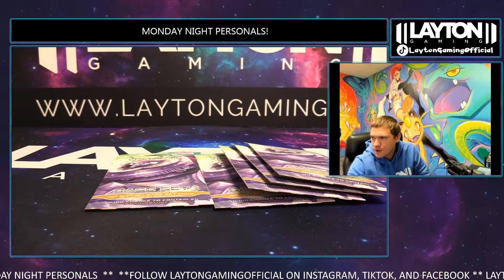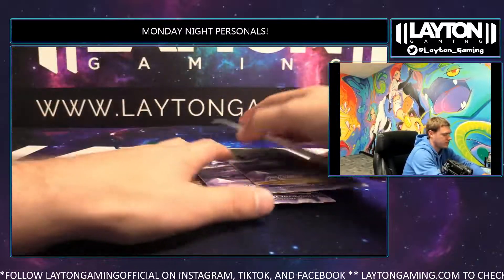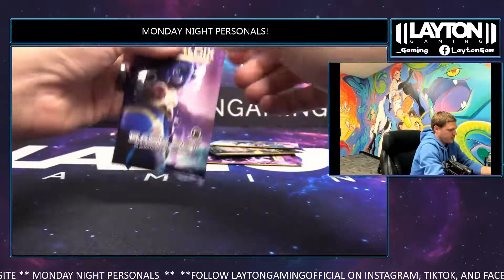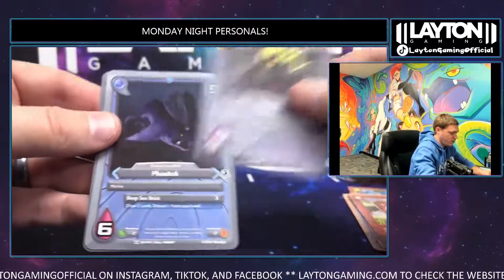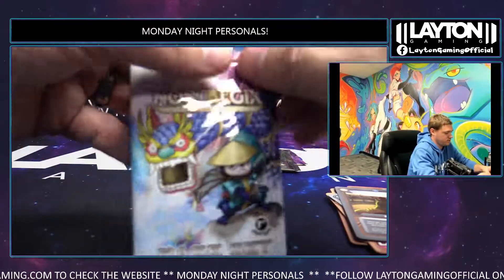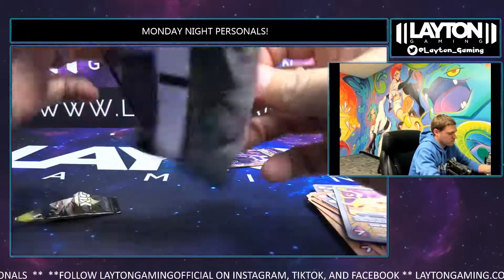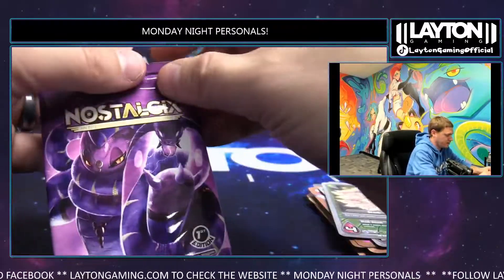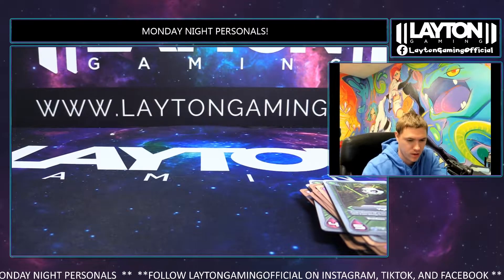RIPPING 5 NOSTALGIX BLISTERS FOR GIANCARLO F